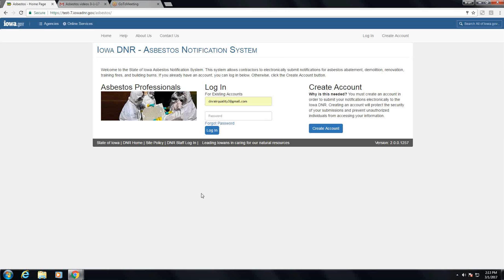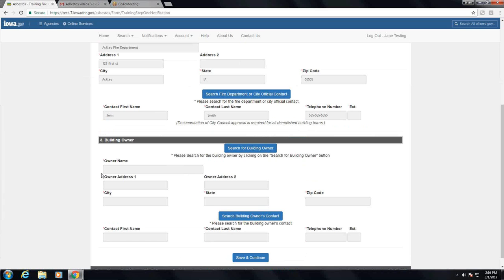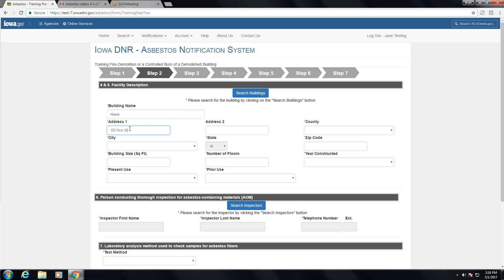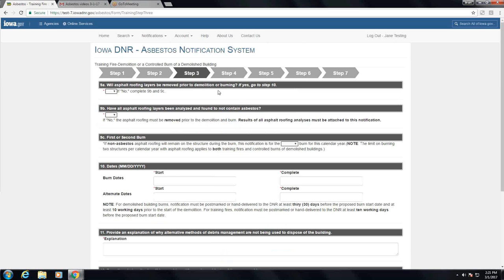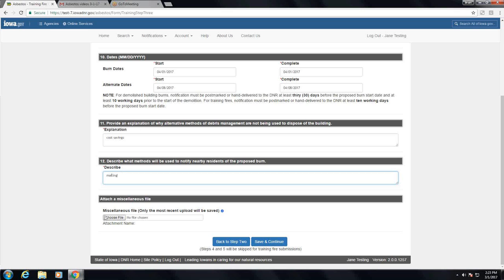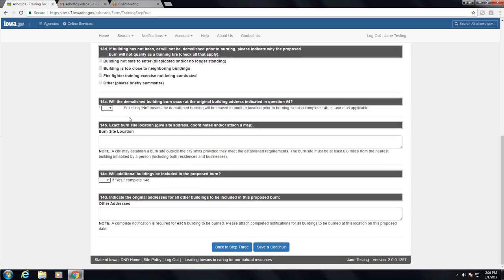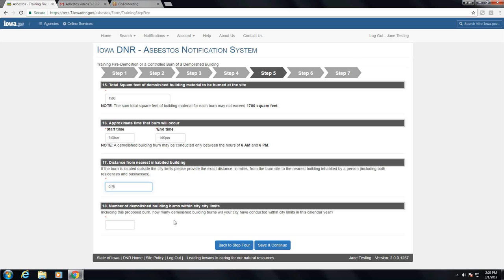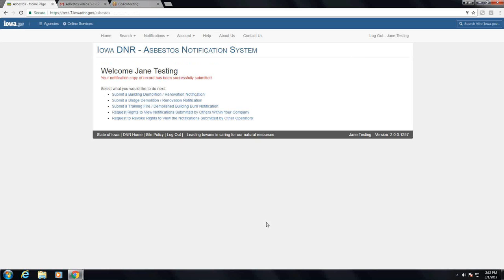Asbestos Training Video: Controlled Burn of Demolished Building Notification | Iowa DNR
Step-by-step instructions for creating a notification of the controlled burn of a demolished building. If the proposed burn does not meet the definition of a training fire, a city may be able to conduct a controlled burn of a demolished building burn.